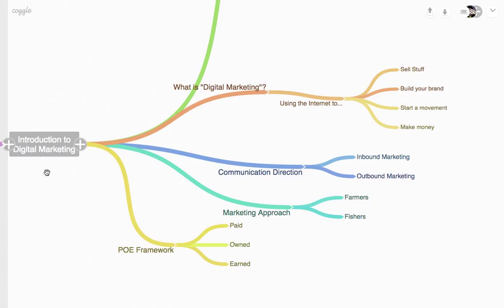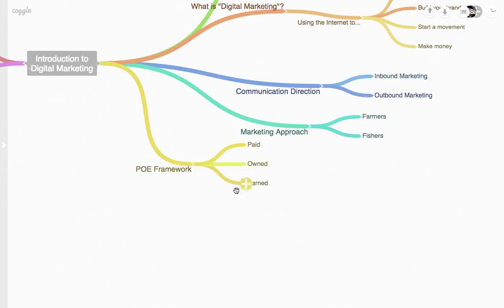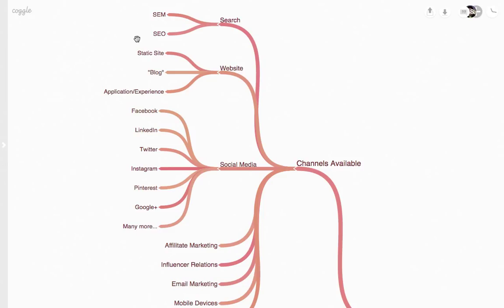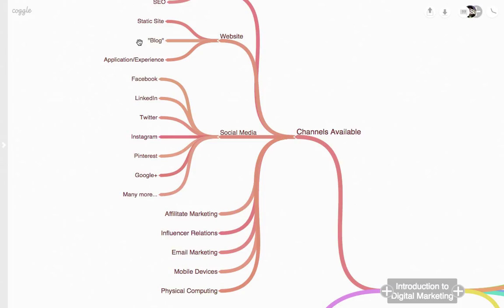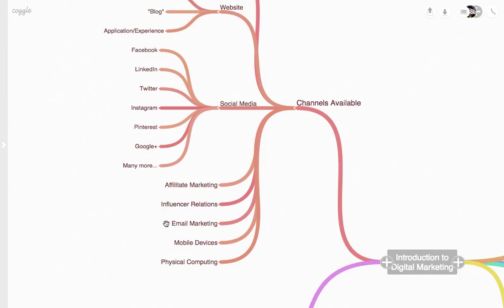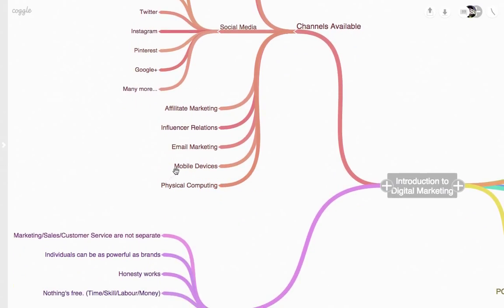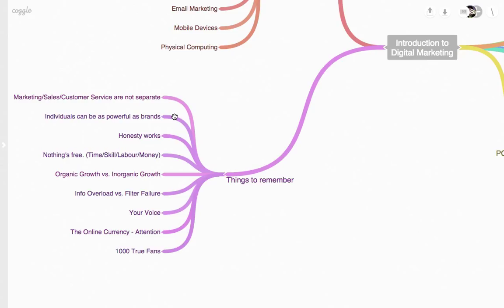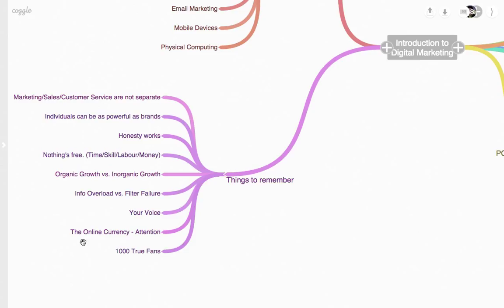Introduction To Digital Marketing For Dummies